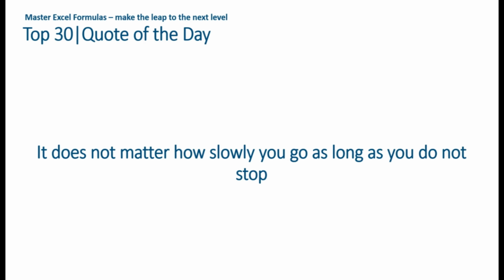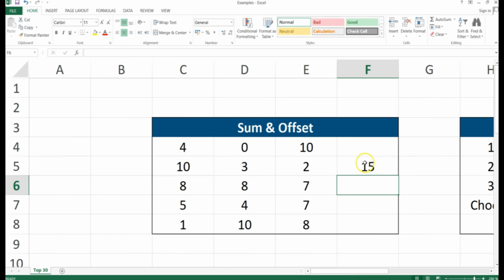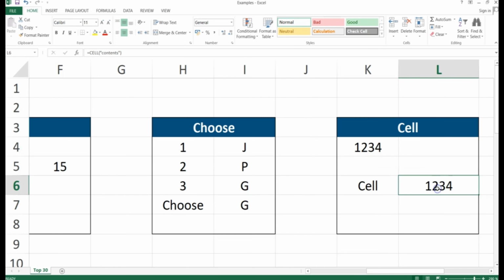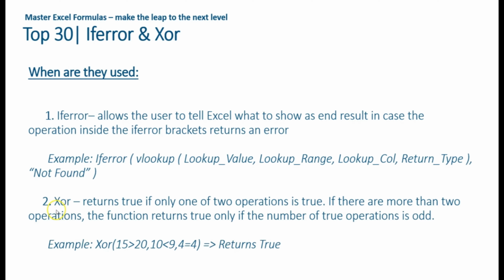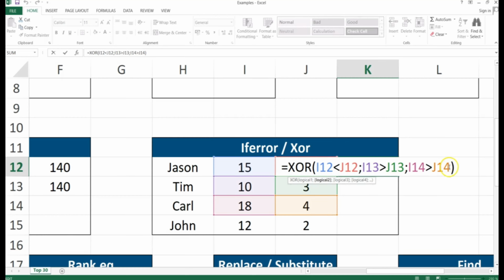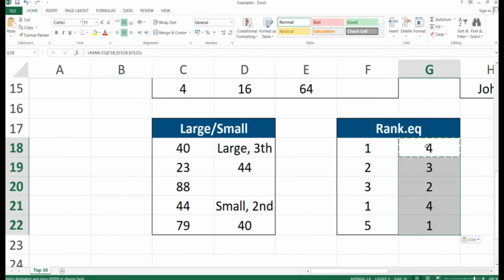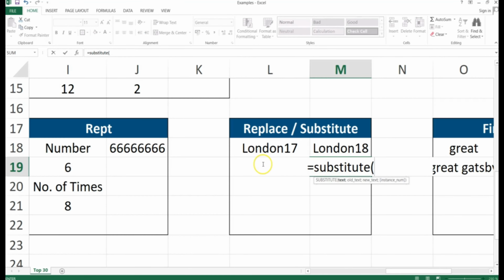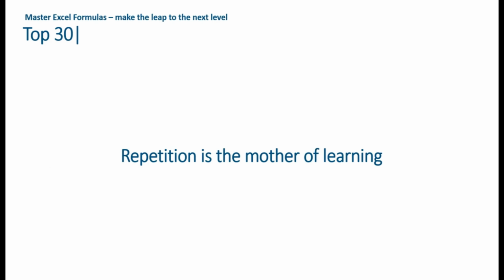Master Excel Functions SUM, OFFSET, CHOOSE & More! 🚀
Unlock the full potential of Excel with our comprehensive guide to essential functions! In this video, we dive deep into powerful formulas including:

- SUM & OFFSET: Learn how to dynamically sum data across ranges.
- CHOOSE: Discover how to select values from a list based on an index number.
- SUMPRODUCT: Combine ranges and perform advanced calculations effortlessly.
- IFERROR: Handle errors gracefully in your formulas.
- XOR: Master logical operations with this exclusive function.
- LARGE & SMALL: Quickly find the largest and smallest values in your dataset.
- REPLACE & SUBSTITUTE: Modify text within cells with ease.
- FIND: Efficiently locate characters within strings.

Whether you’re a beginner or looking to refine your Excel skills, this video covers everything you need to know about these functions. Join us for tips, examples, and practical applications to enhance your spreadsheets and data analysis!

💬 Have questions or topics you'd like us to cover next?